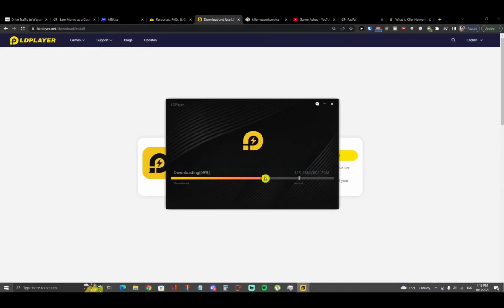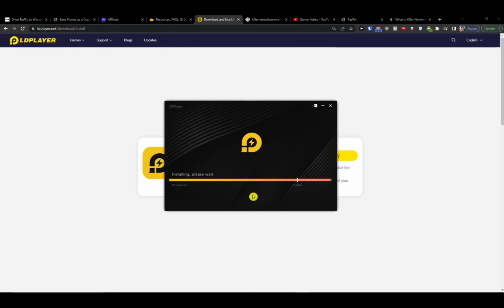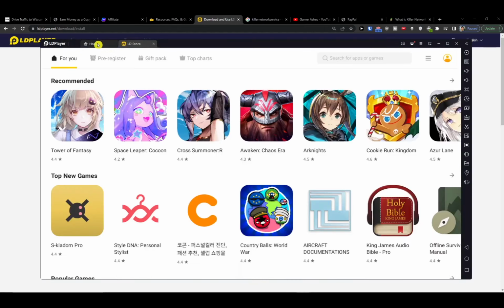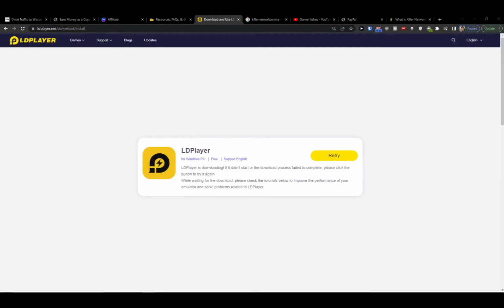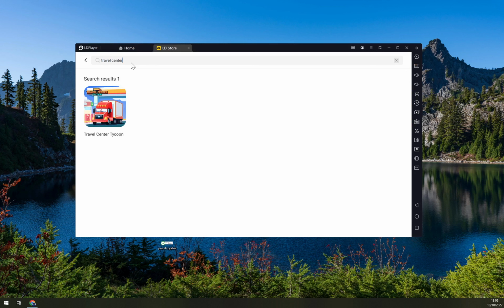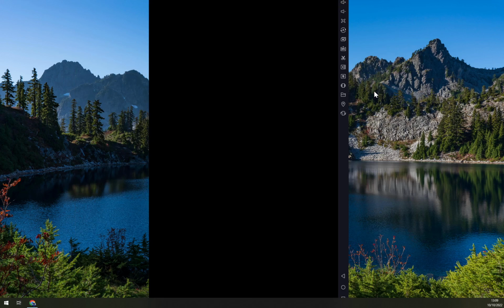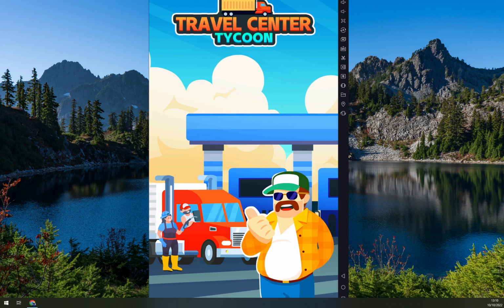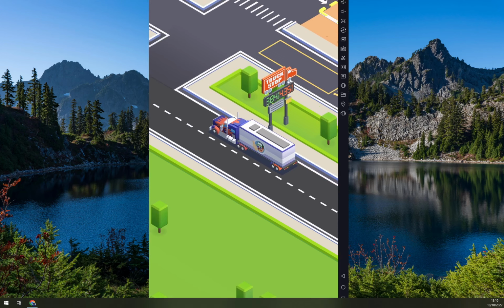How to Play Travel Center Tycoon on PC /Notebook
In this video you will find out How to Play Travel Center Tycoon on PC